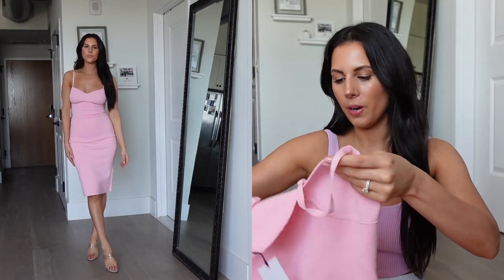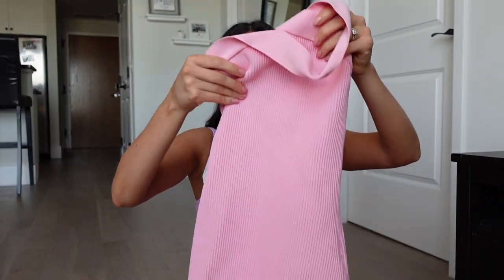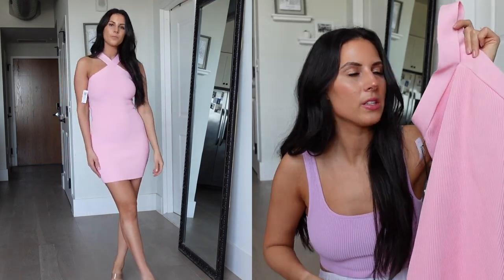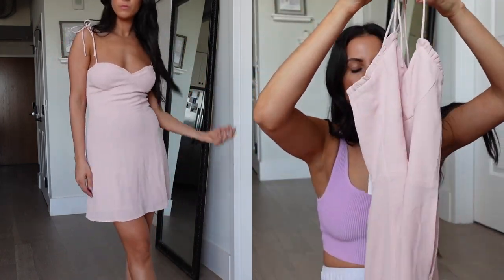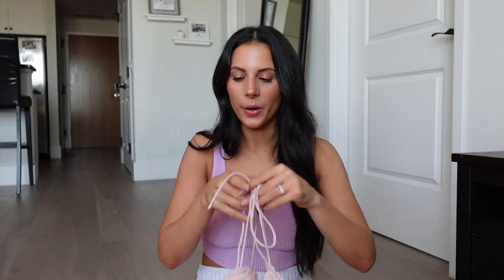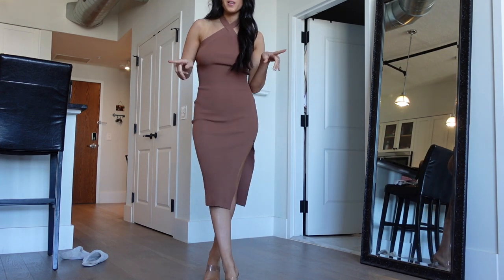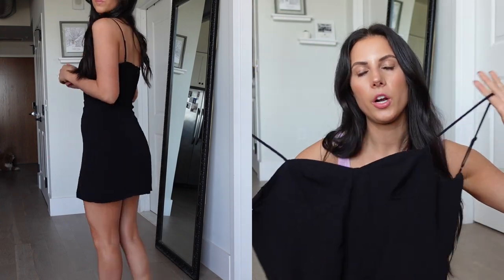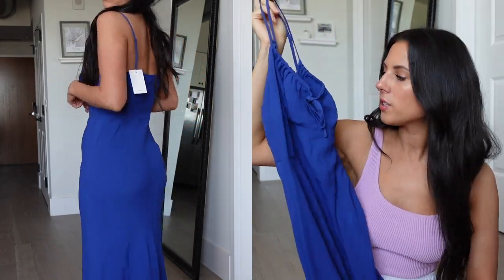Aritzia Summer Haul!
This is an Artizia haul!

My stats:
5'8
135lbs
27.5in waist
38in glutes
34B/C

Links:

Heels I’m wearing (had to size up .5)